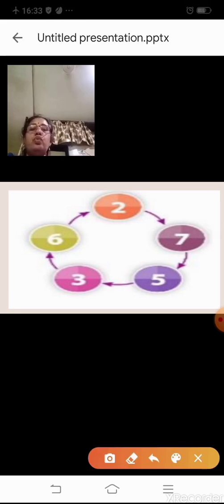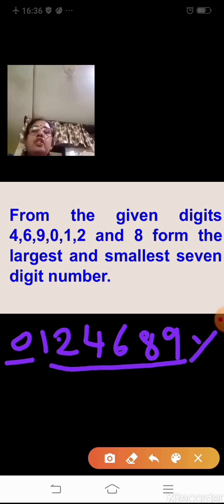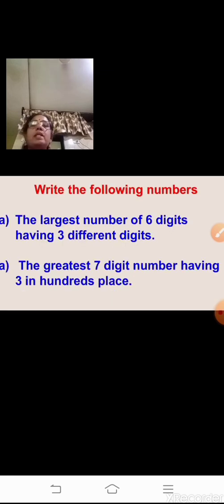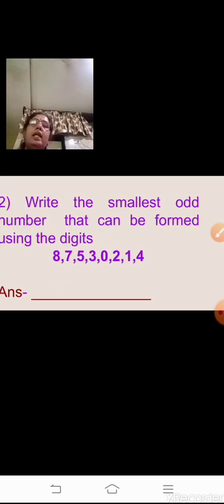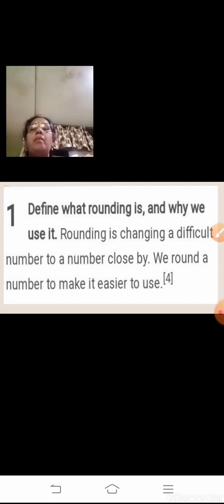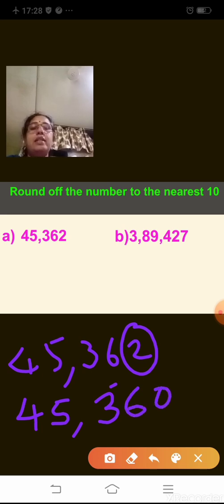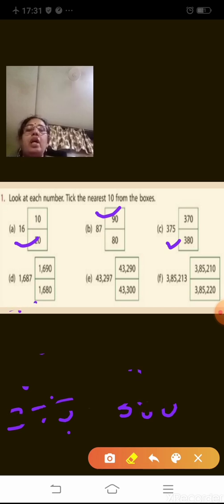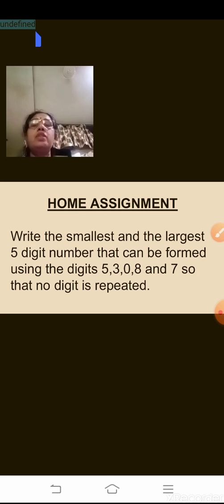Class 5 | Maths : Chapter No 1 : Numbers : Part 9